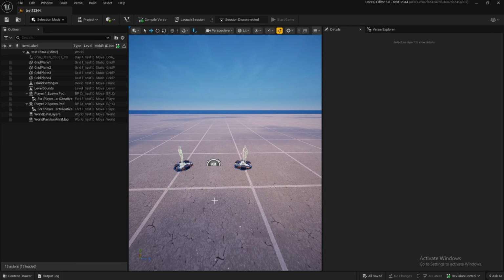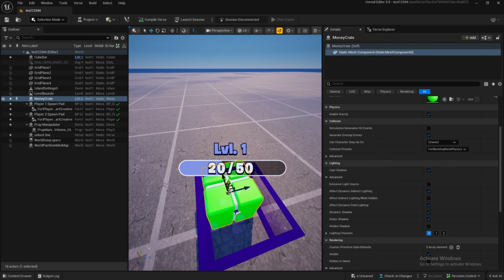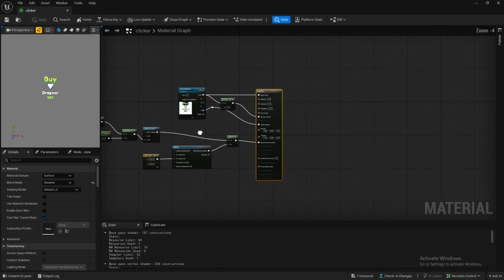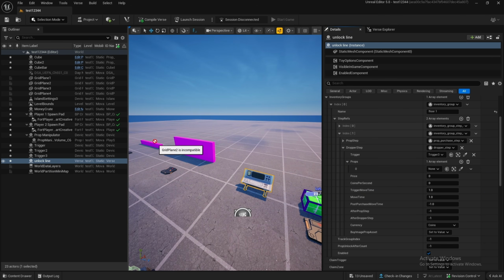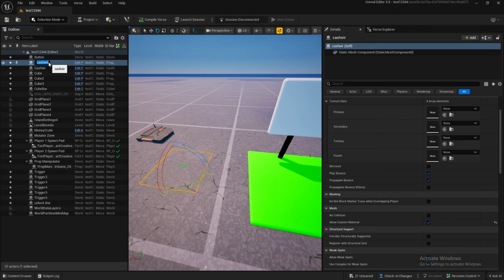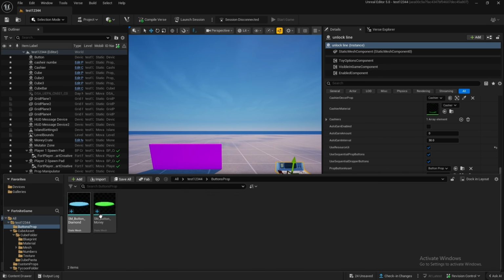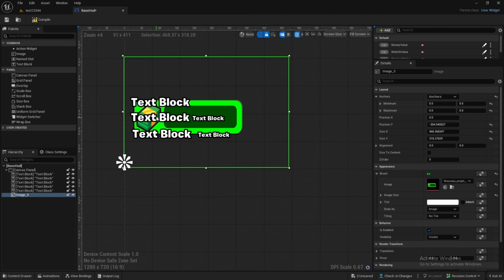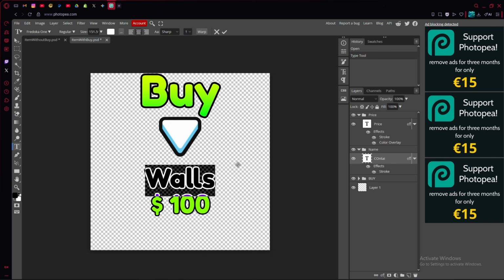UEFN TYCOON FREE SYSTEM (Made By Uefn Workshop)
This system is made by uefn workshop

X: Mobab__